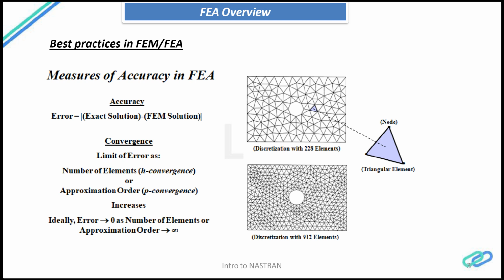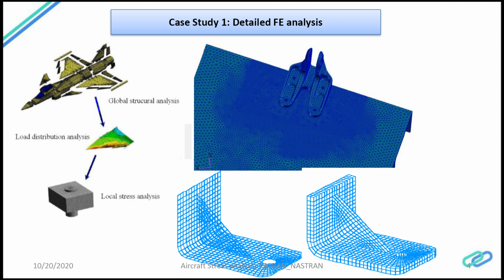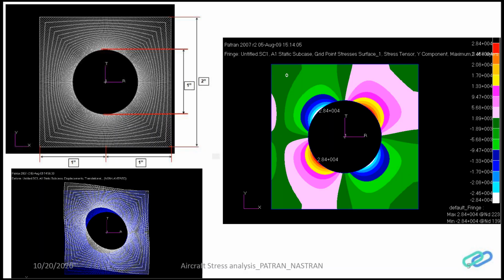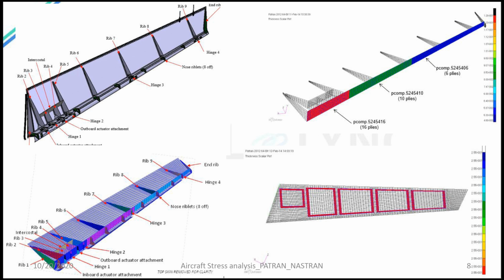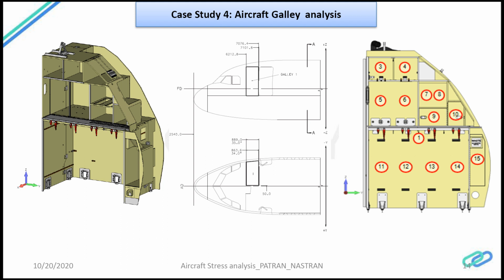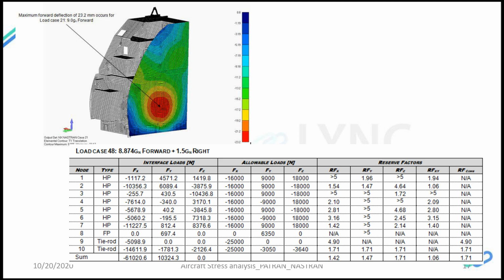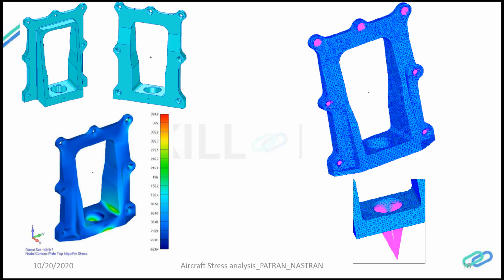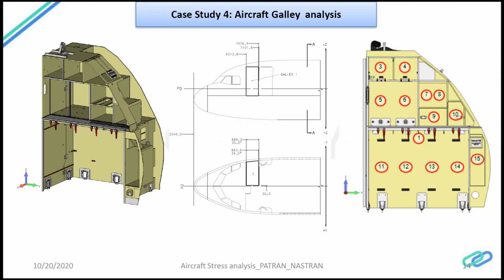Overview of / Deep dive into FEM / FEA including Real Case studies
In this video I have tried providing the Overview of FEM/ FEA in context to the Aircraft structures. Have included real case studies as examples.